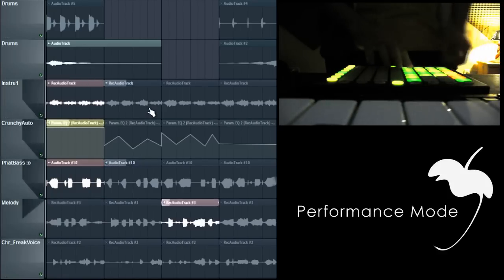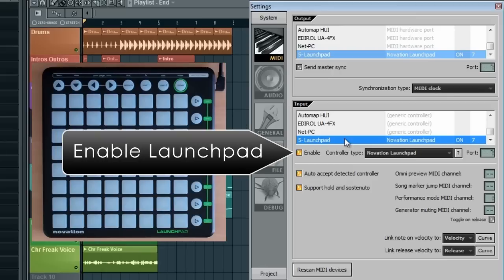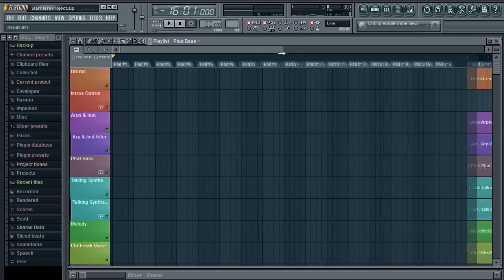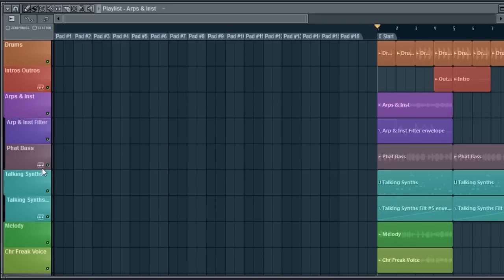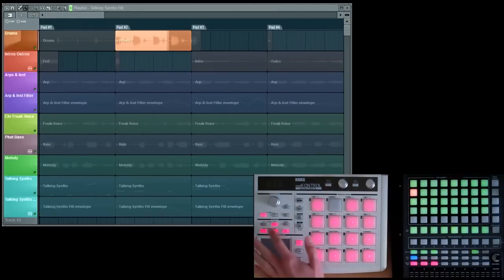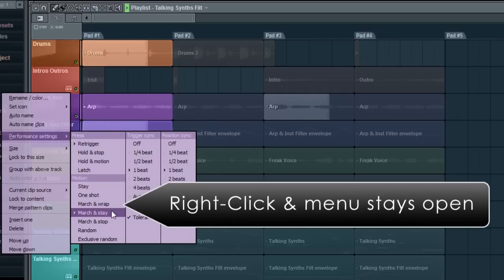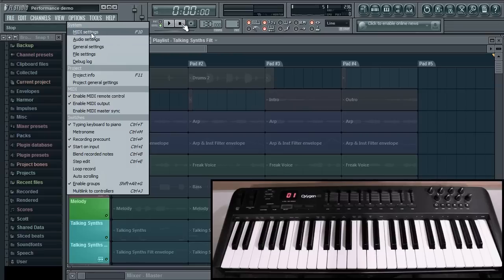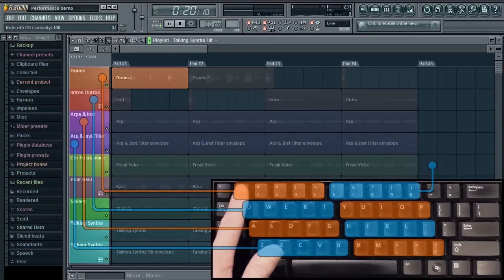FL Studio 11 | Performance Mode